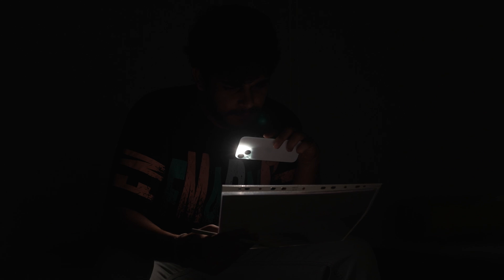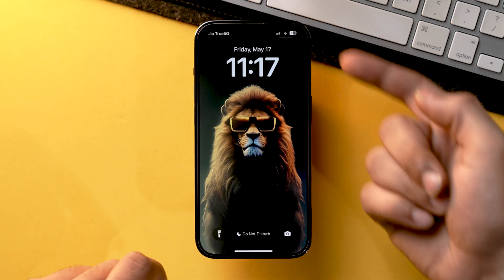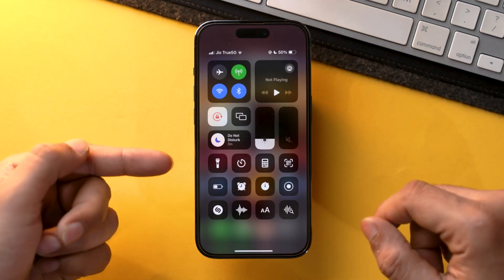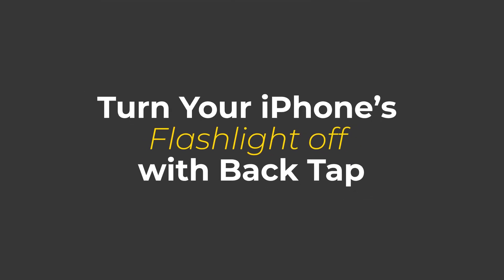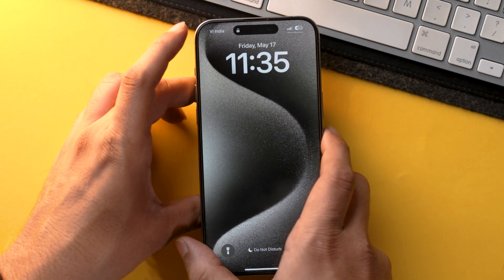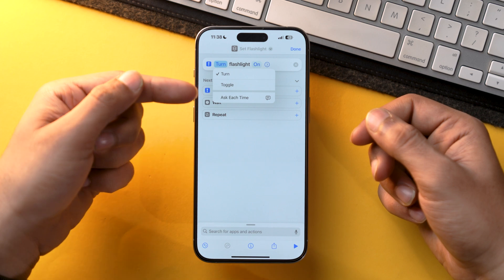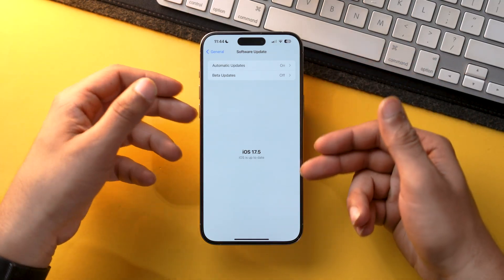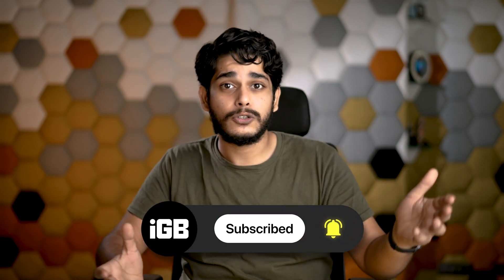How to Turn off flashlight on iPhone! 🔦 📱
Learn how to turn off the flashlight on iPhone. You can control the flashlight using the Lock Screen, the Control Center, the Back Tap, Siri, Auction button, Shortcuts app, and more.

Jump To:
00:00 Turn Off iPhone Flashlight Quickly
00:29 What Could Happen if Flashlight is Left On
00:59 From iPhone Lock screen
01:34 From A Control Center
02:44 Siri Turn Off Flashlight on iPhone
03:33 From Back Tap
04:14 From Action Button
04:50 From Dynamic Island
05:09 Using a Shortcut

Top Recommendations ✅